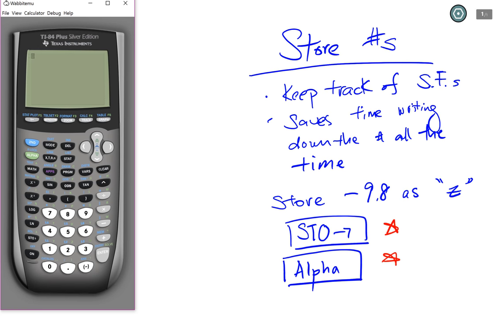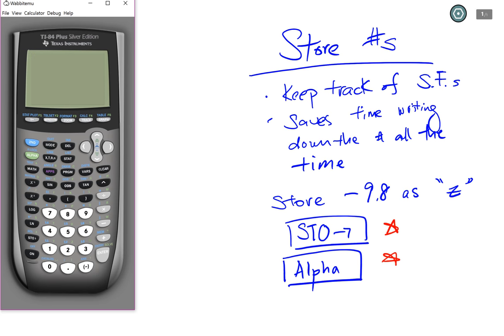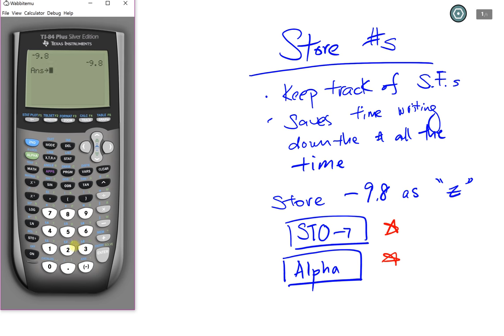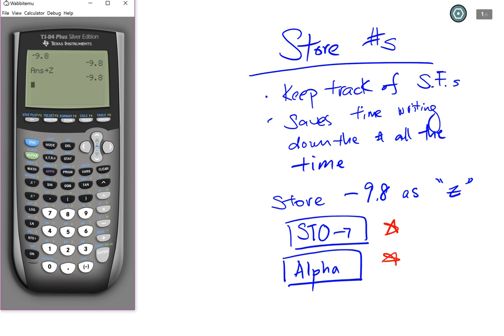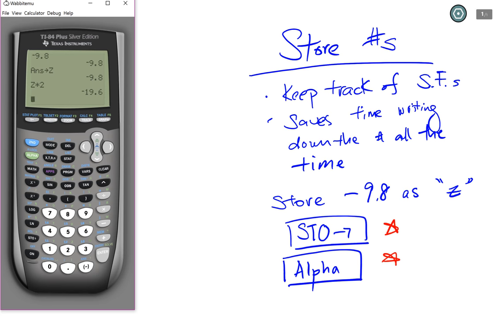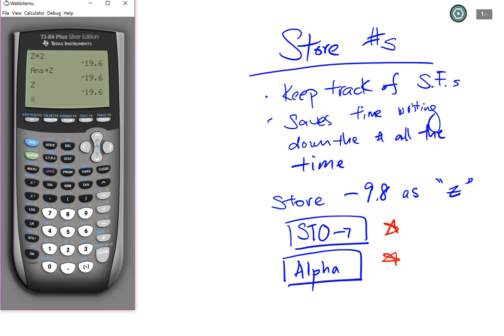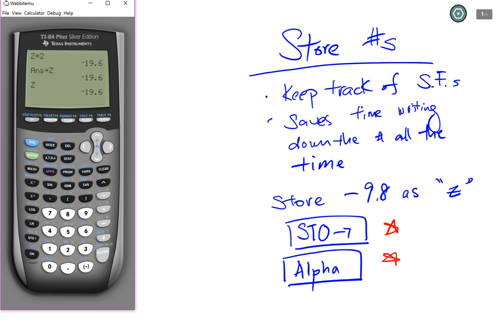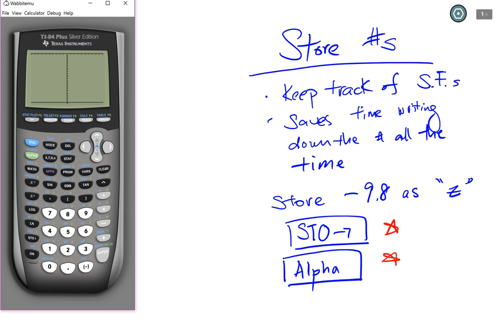Storing numbers on TI 84 SE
Helpful for storing your numbers and constants for Physics.